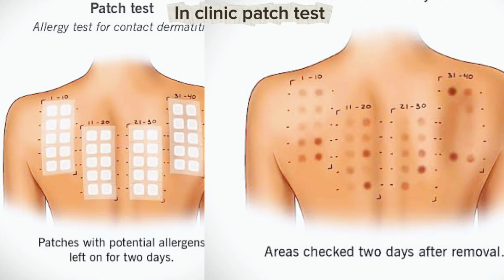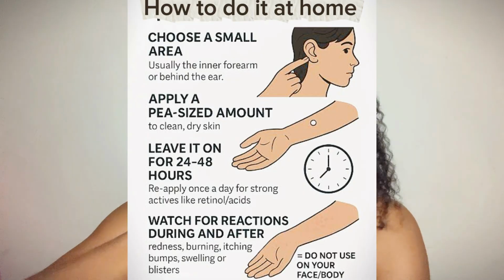Azelaic Acid Masterclass: Fade Hyperpigmentation & Acne (Full 2026 Guide)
In This video I explained everything you need to know about azelaic acid ; one of the most underrated skincare ingredients for acne, dark spots, hyperpigmentation, and rosacea.
In this guide I cover:
• What azelaic acid is
• Benefits for acne and pigmentation
• The correct percentage to use
• How to add it to your skincare routine
• Side effects and who should avoid it

If you struggle with acne and dark spots at the same time, azelaic acid might be the ingredient your routine is missing.

Azeleic acid is suitable for:
Acne
Hyperpigmentation
Rosacea
Sensitive skin
Pregnancy safe skincare.

jessicajoebenn​@gmail.com

TIMESTAMPS:
00:00 - Introduction to Azelaic Acid
00:55 - What is Azelaic Acid? (The Science)
01:25 - What does Azelaic Acid Do?
02:44 - Who Should Use Azelaic Acid
03:10 - The Safe Azelaic Acid for beginners
03:39 - My Top Product Recommendations
05:18 - How to Use Azelaic Acid Effectively(How to Layer)
07:27 -How to Incorporate Azelaic Acid Into Your Existing SkincareRoutine (The Breakdown)
08:04 - Actives(ingredient) that can be mixed with Azelaic Acid
08:21 - Benzoyl peroxide vs Azelaic Acid , Retinol vs Azelaic Acid
08:43 - Side Effects Of Azelaic Acid
09:53 -How Long it Takes to See Results With Azelaic Acid.
11:07 - Myths Associated With Azelaic Acid
11:57 - Summary & Final Tips